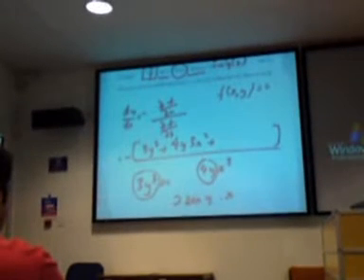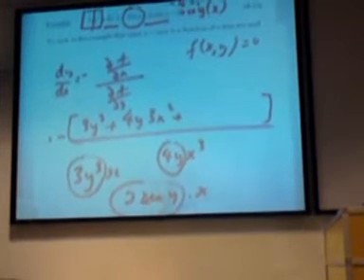trentmoller vs mathematics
Math class, a bit of differentiation...
Trentmoller - Chameleon, from the album The Last Resort